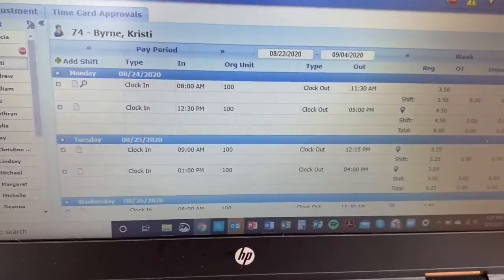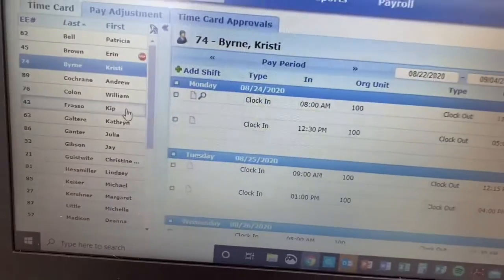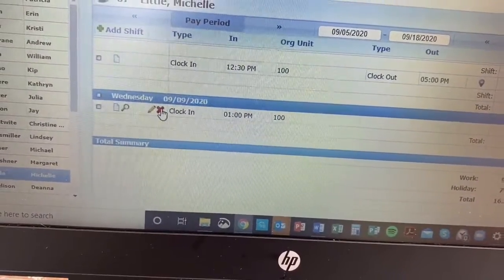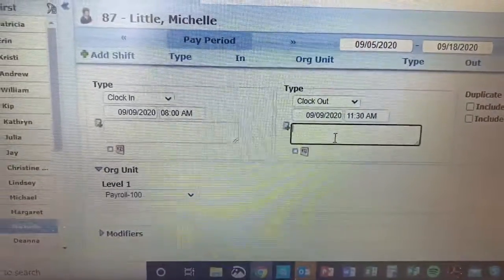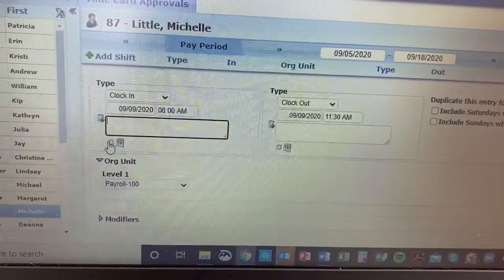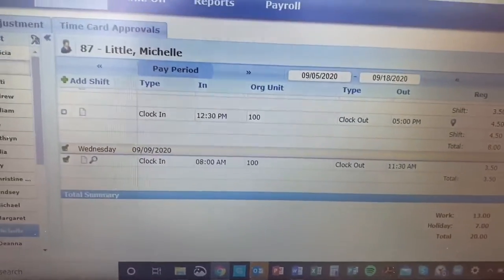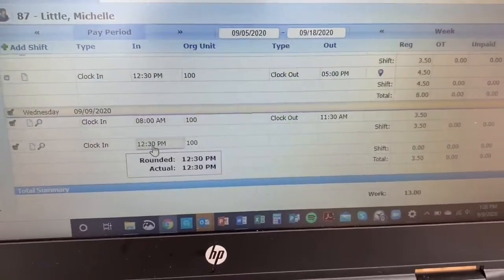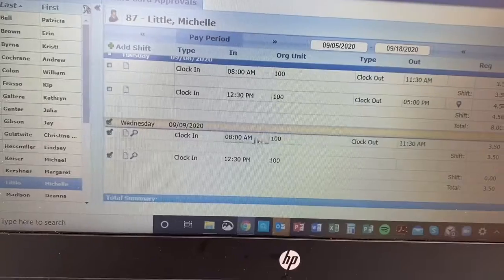Entering and editing punches and shifts